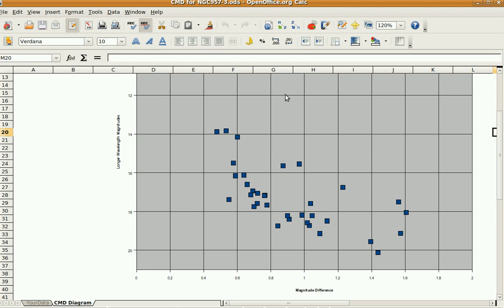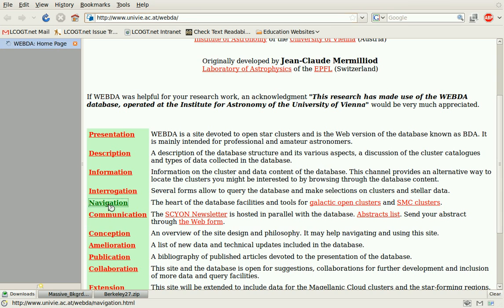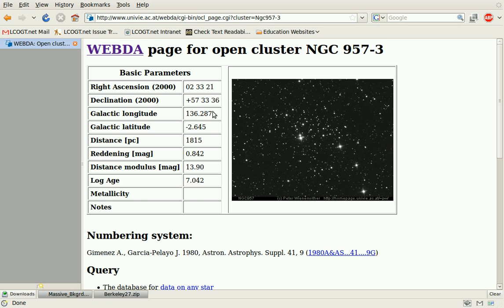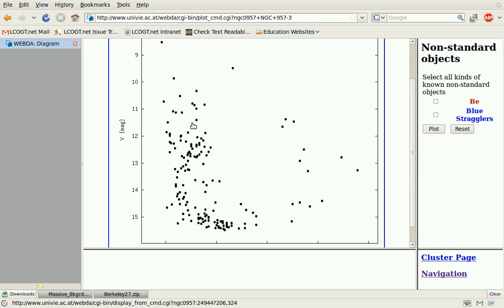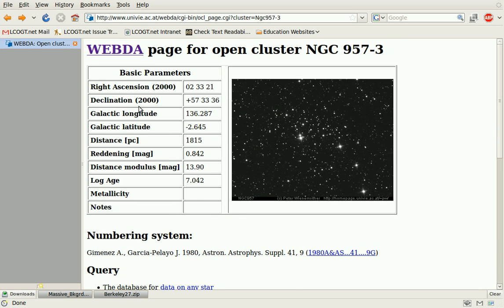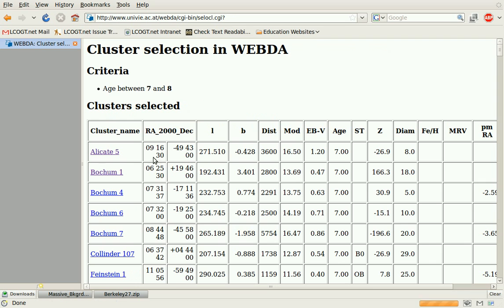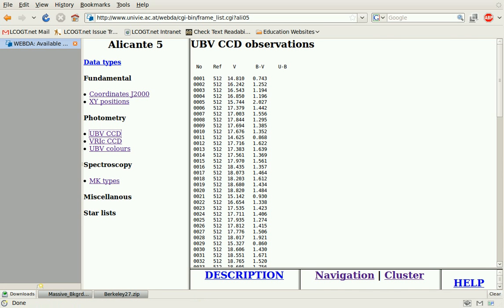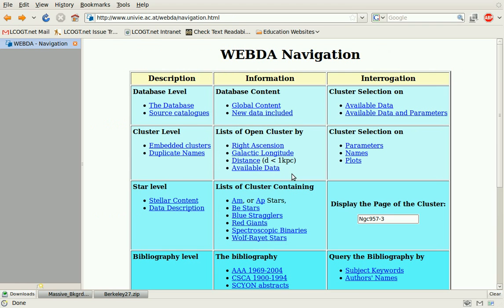Open Cluster Photometry with SalsaJ Part 3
How to look up open clusters on WEBDA and what some of the information there is for.